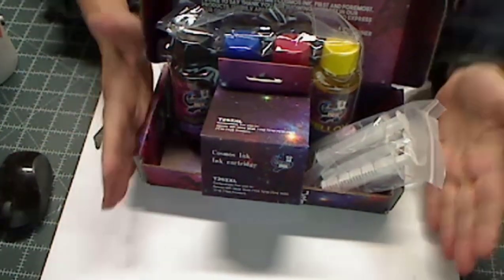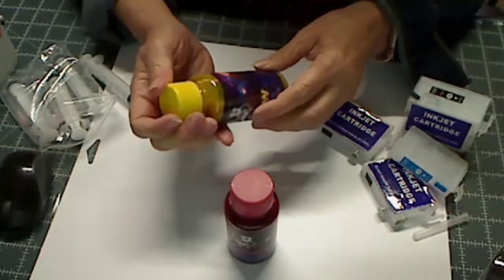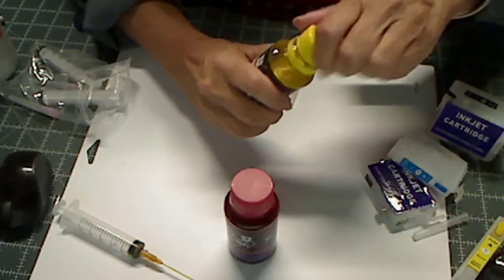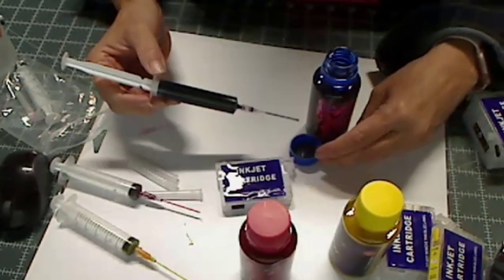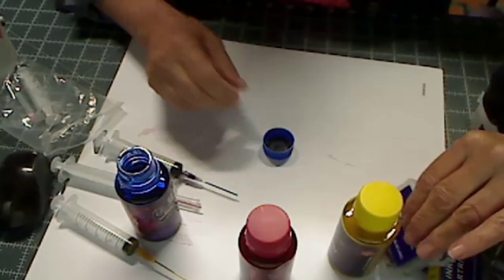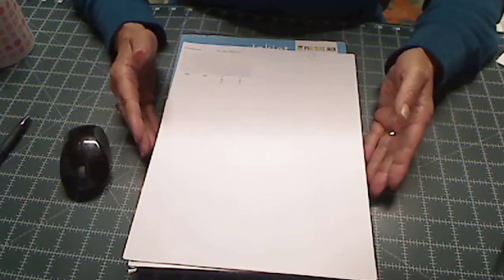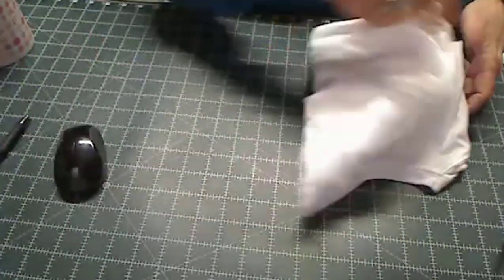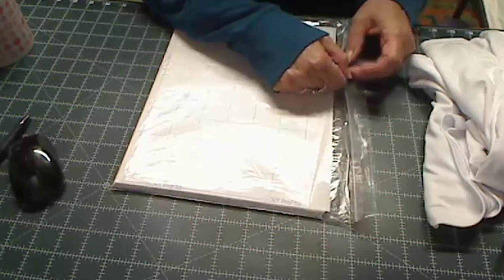Join Me in My Journey to Sublimation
1.  Facebook Group  PattyAnne's Story Time

2.  Facebook group CRICUT DESIGN SPACE WITH PATTYANNE

3.  Facebook group CUTTING UP WITH PATTYANNE

Zig Two Way Glue - JUMBO

More Cricut

My GLUE GUN

I use the tee pad-it whenever I do t-shirts